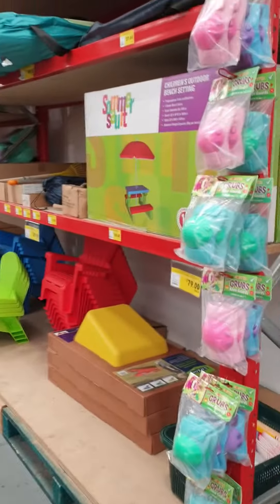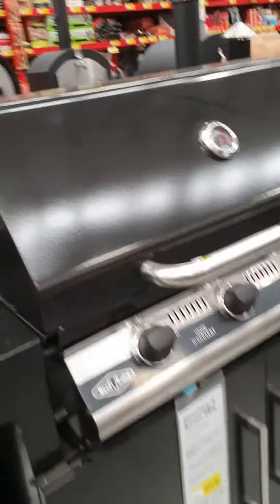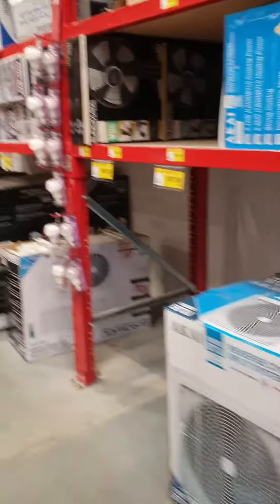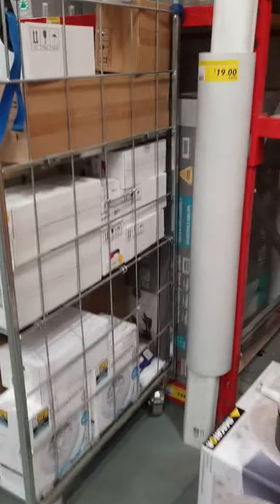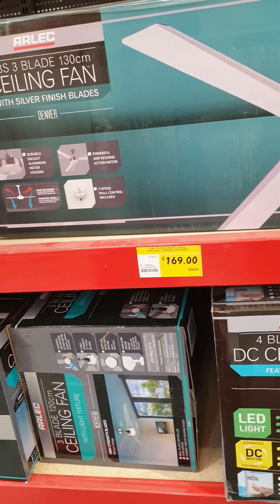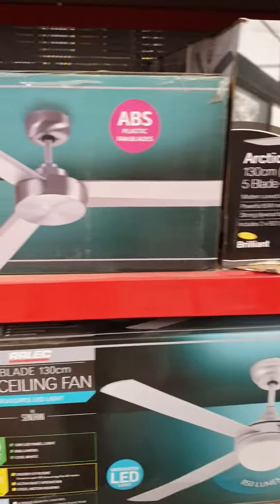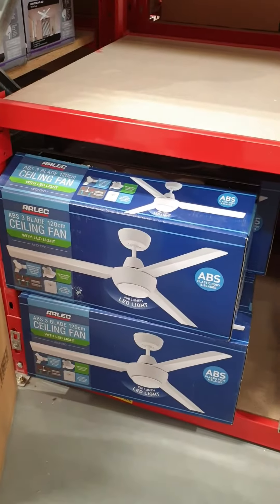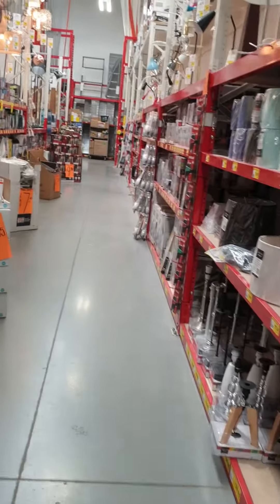Inside the Bunnings warehouse